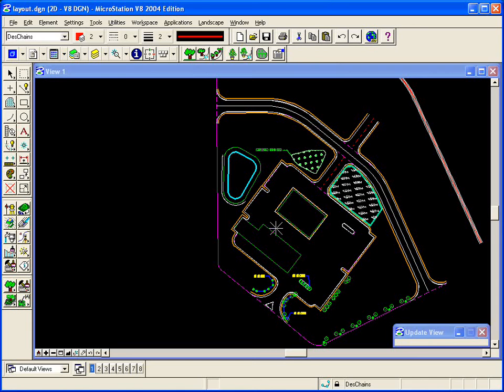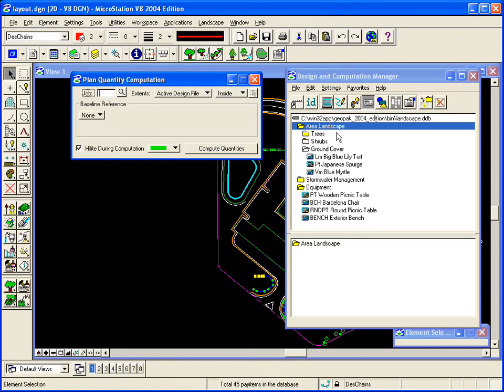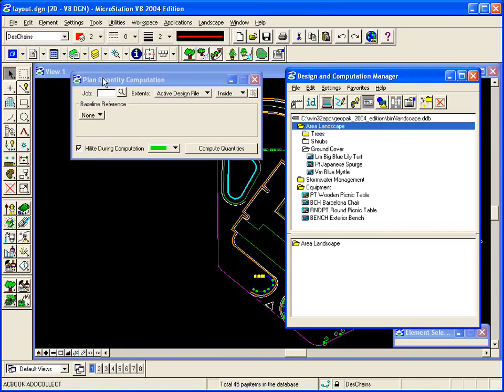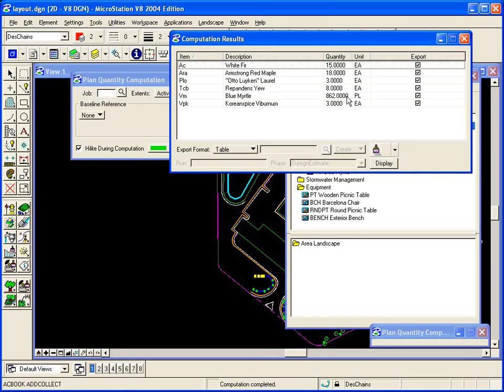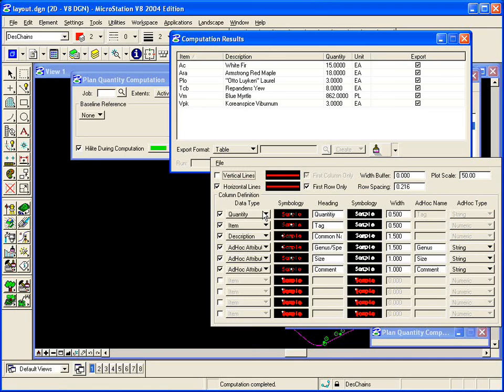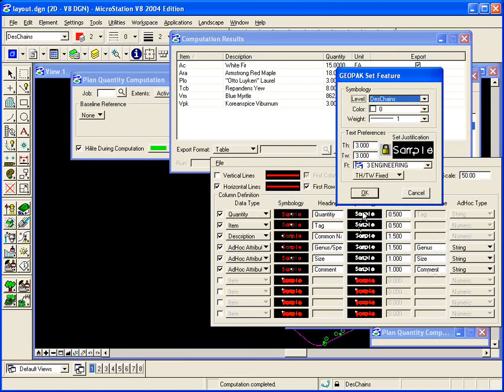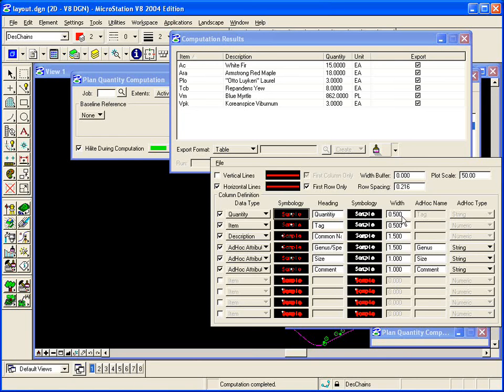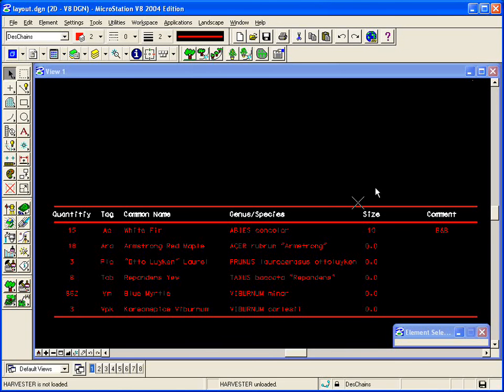Landscape Create Plant List